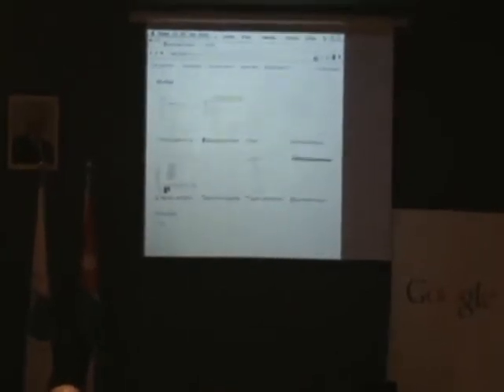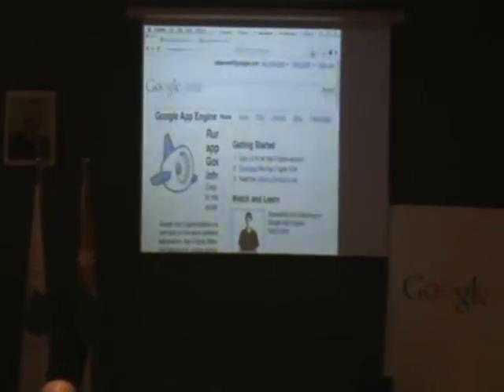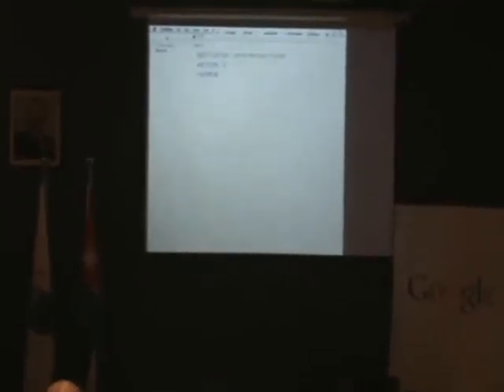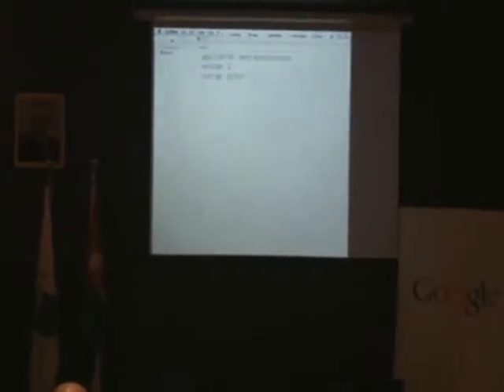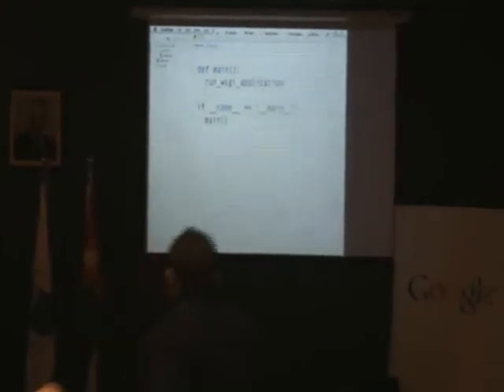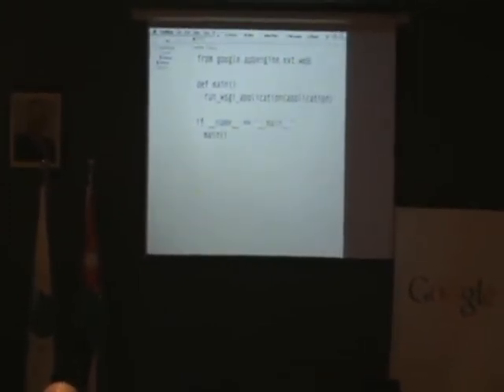Google Live Code - Part 5